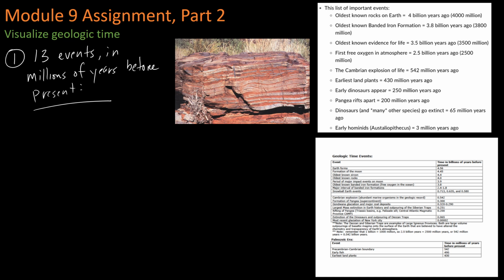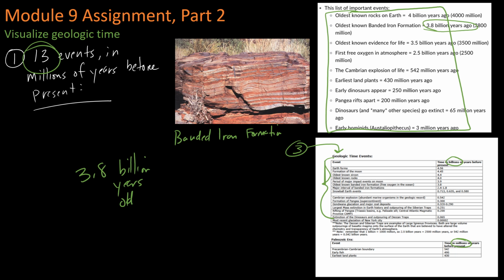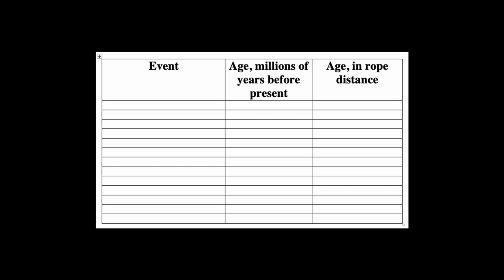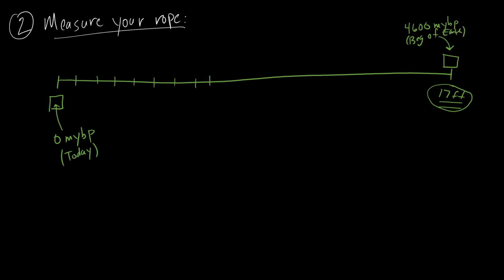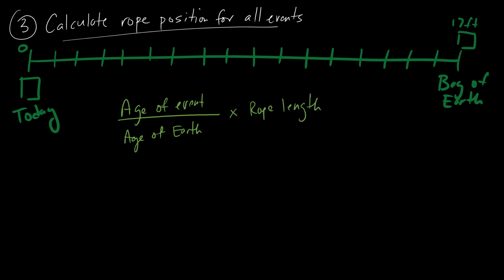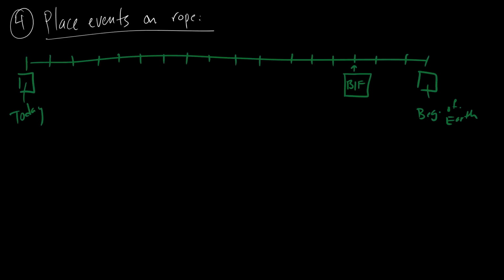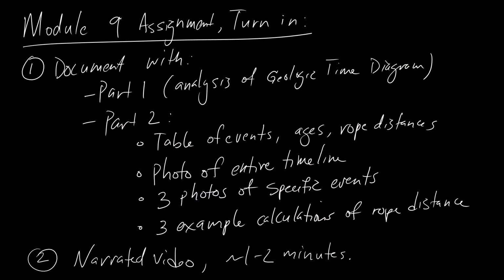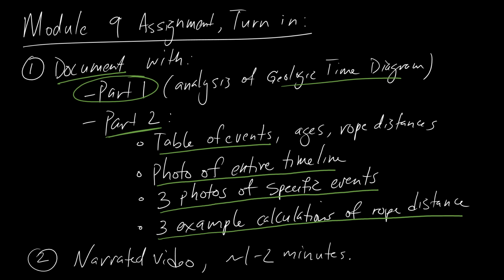Module09 Assignment HelpVideo newFall2019